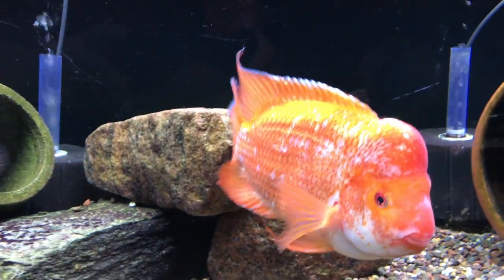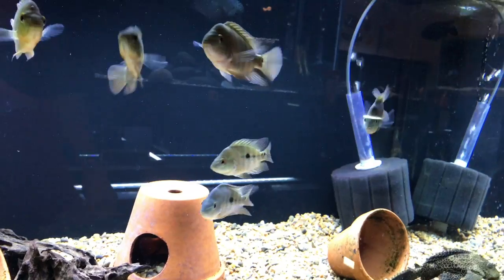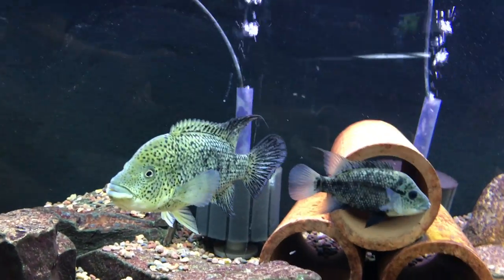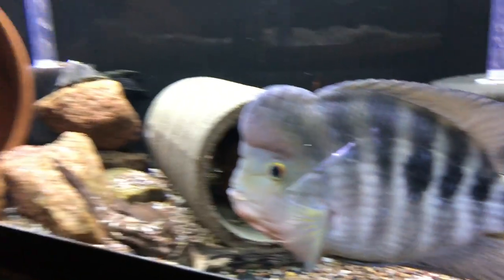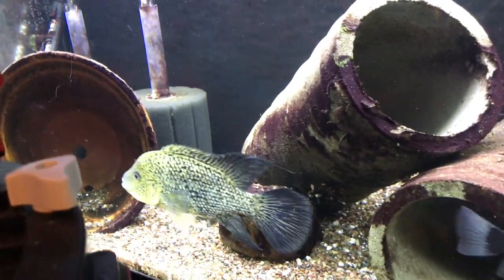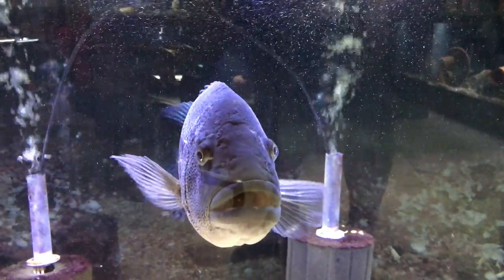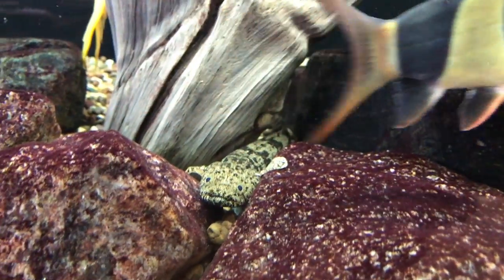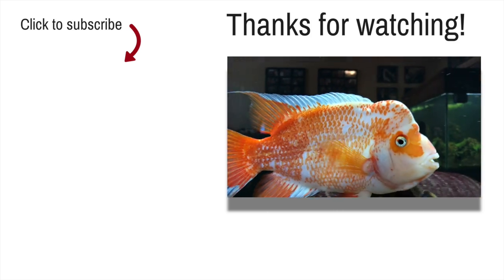Fish Room Tour - April, 2017